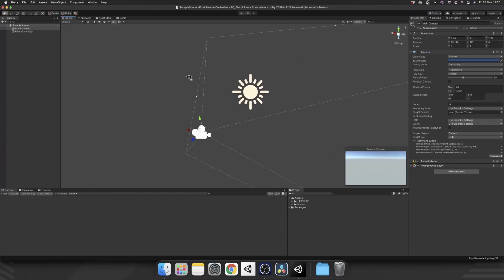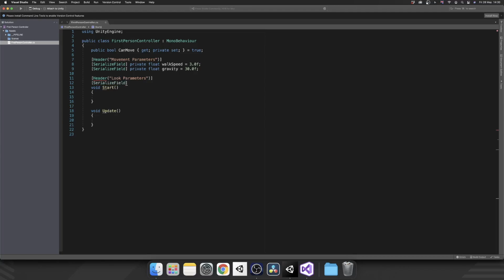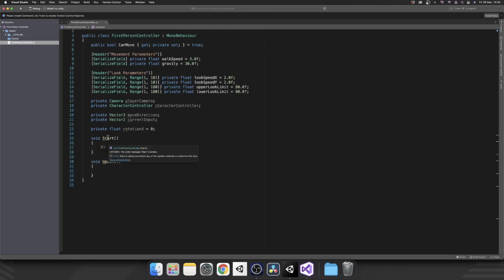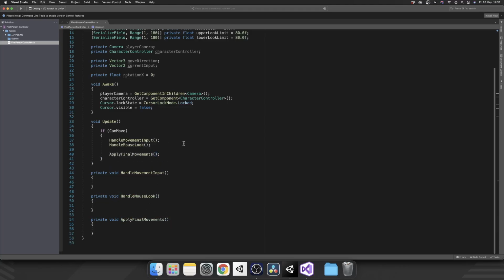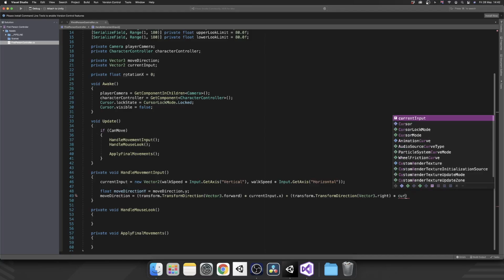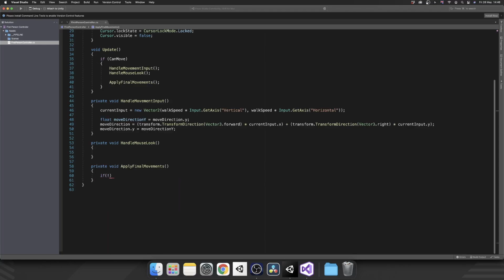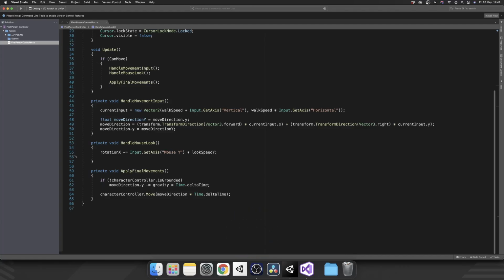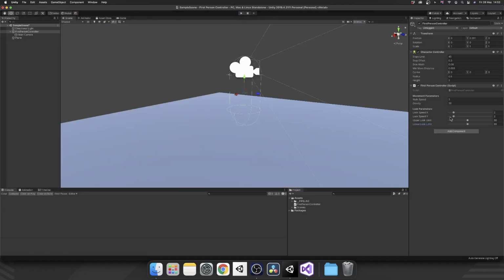First Person Controller - Basic Movement and Mouse Input (EP01) [Unity Tutorial]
Hey guys! Join me in creating a fully functional first person controller inside of unity in 2021. This episode we'll focus on getting the basic keyboard and mouse inputs implemented so we have a working controller from day 1! Then in the following weeks we'll be adding in additional functionality to our controller such as sprinting, jumping, crouching and much much more!